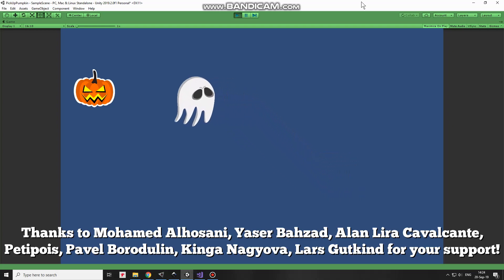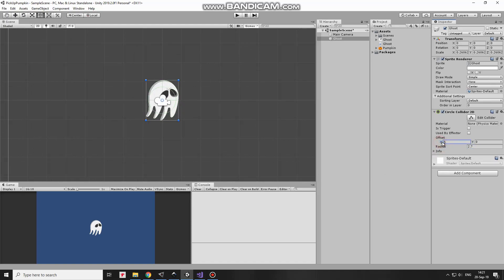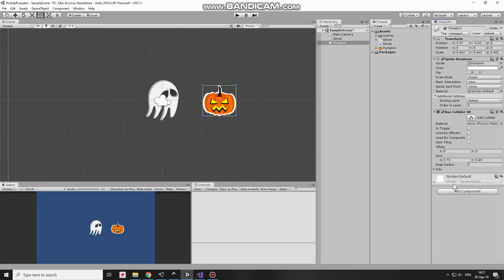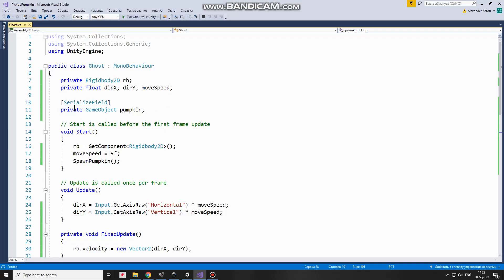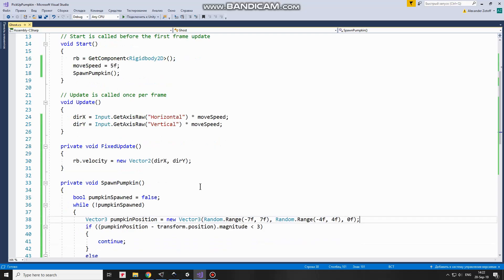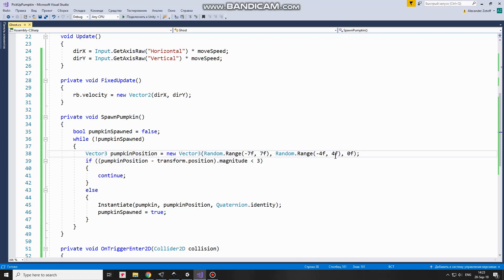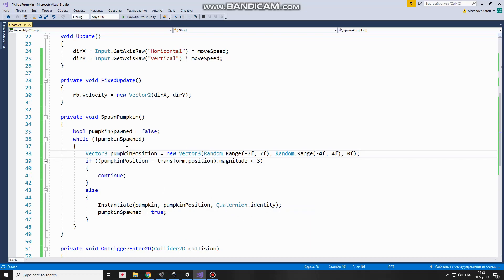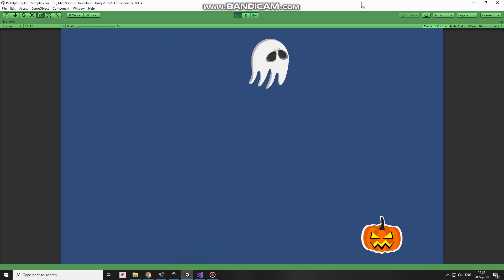How To Spawn Gameobject At Random Position Excluding Player Position And Pick It Up | Unity Tutorial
In this video I will show you how to spawn a pumpkin at a random position within camera view. Pumpkin is spawned anywhere excluding ghosts position.